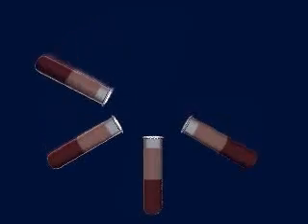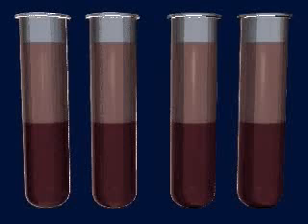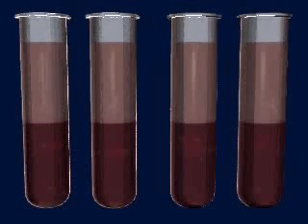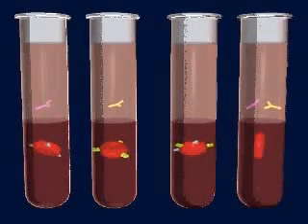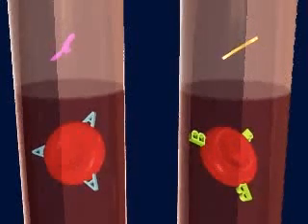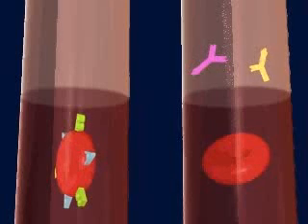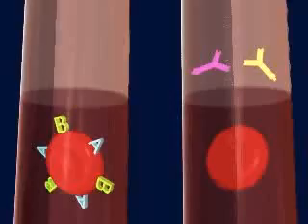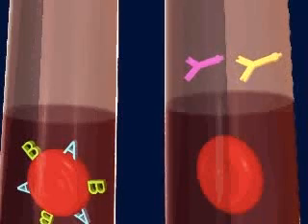blood groups. فصائل الدم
blood grouping (medical)